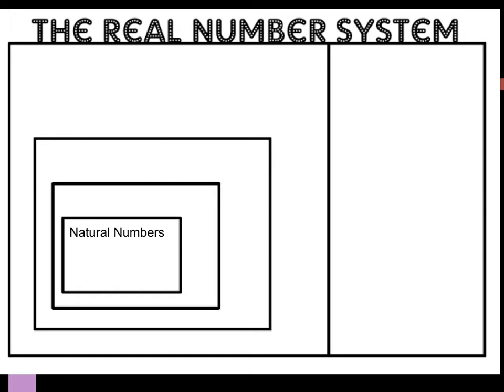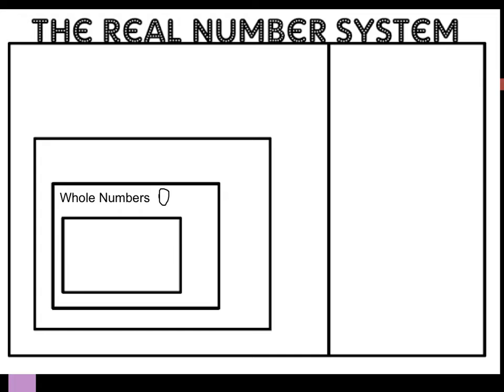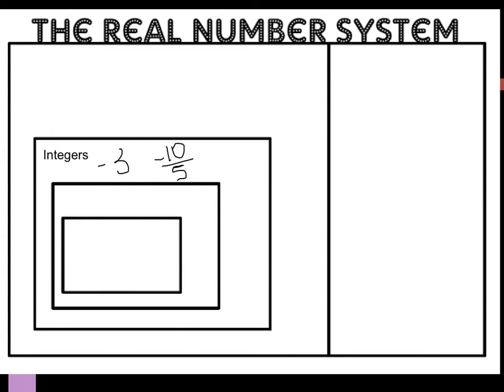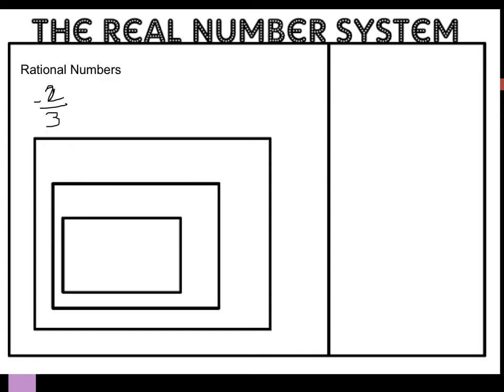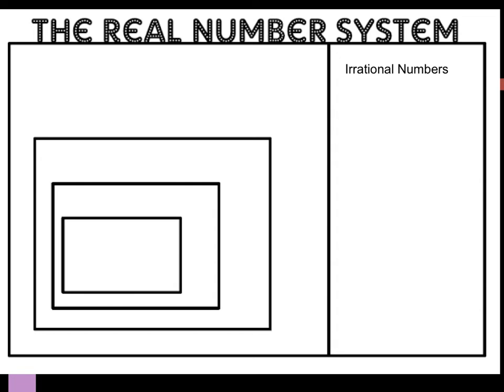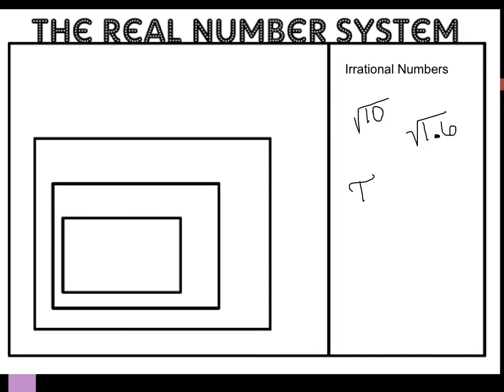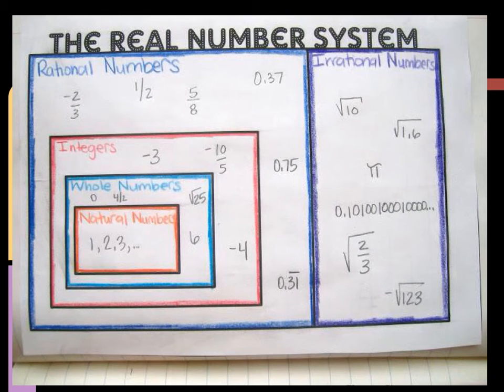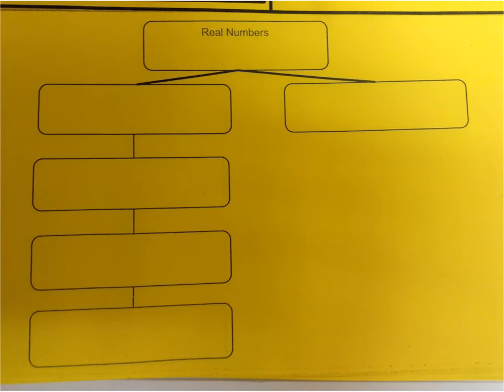Real Number System